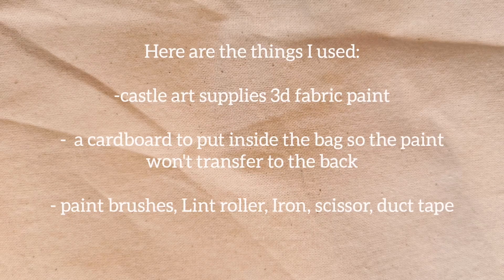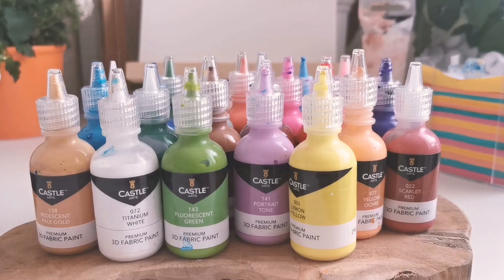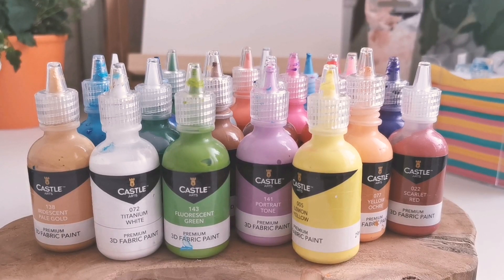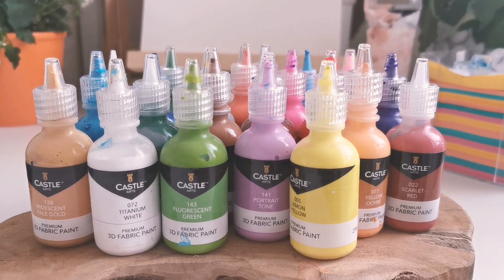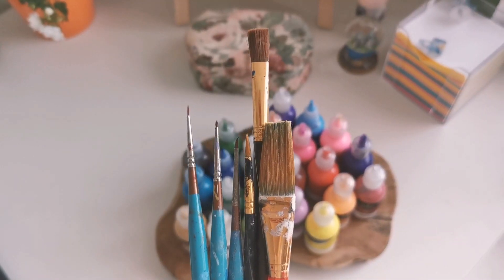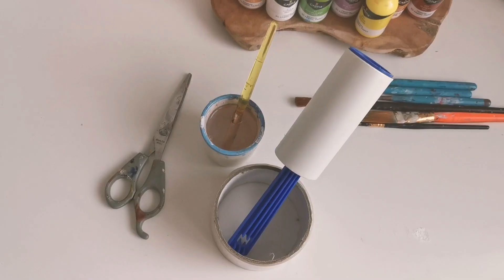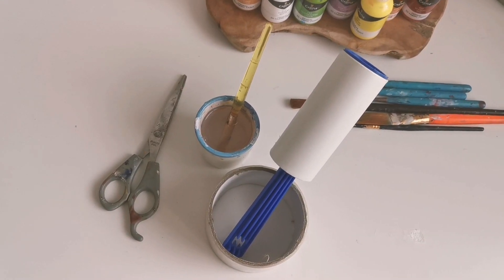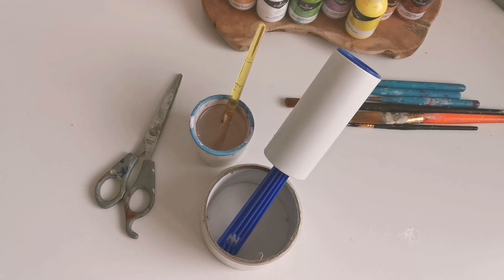Painting a tote bag | line art Abstract- with castle art supplies fabric paints 🎨☀️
That was so much fun! ✨ I hope you guys enjoy this video a process of how I painted a tote bag ☀️
Link of the „castle art supplies 3d fabric paints“ :
I am new here on YouTube 💛 Hope you like and enjoy my art 🎨 follow for more 🎨🖋️💭